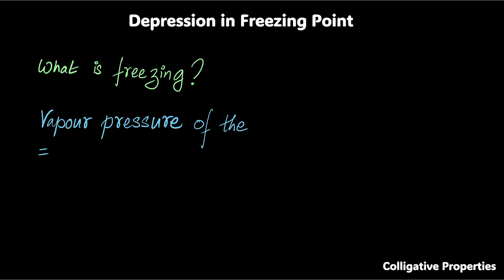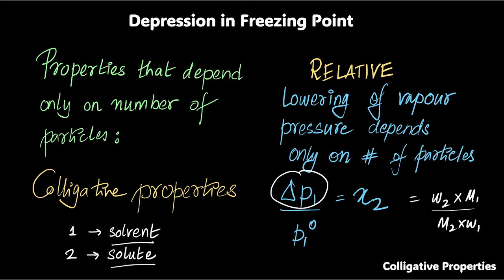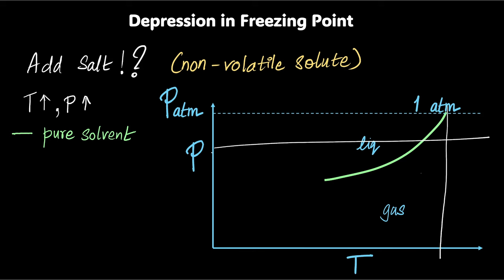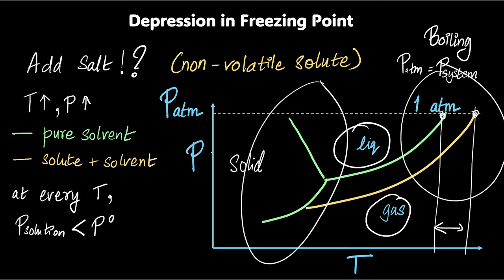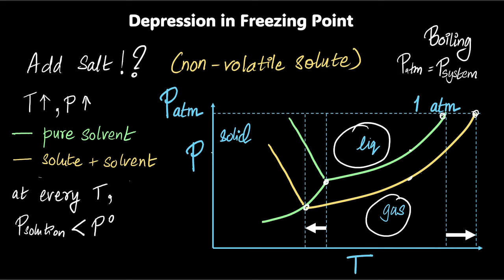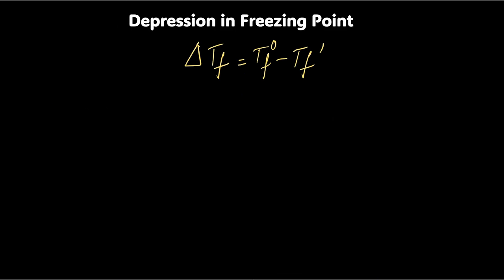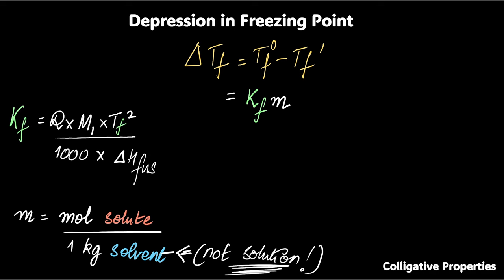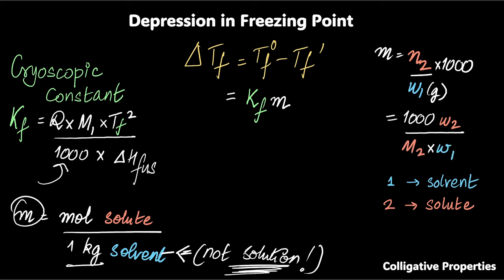Depression in Freezing Point | Solutions | Grade 12 | Chemistry | Khan Academy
Courses on Khan Academy are always 100% free. Start practicing—and saving your progress—now!
Description: (100-200 characters)
Timestamps:
0:00 Freezing basics, Recap Colligative Properties
1:53 P vs T Graph, Freezing Point - Non Volatile Solute vs Pure Solvent
6:25 Depression in Freezing Point (∆Tf) and molality

Created by
Ashish Shekhar